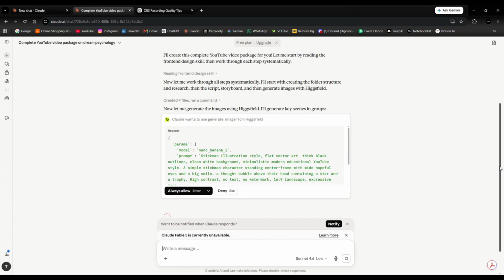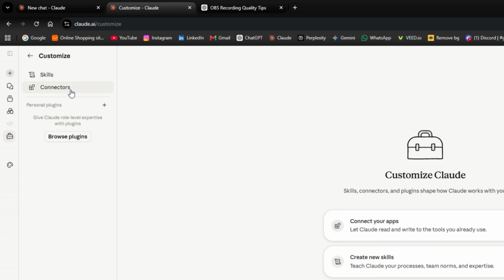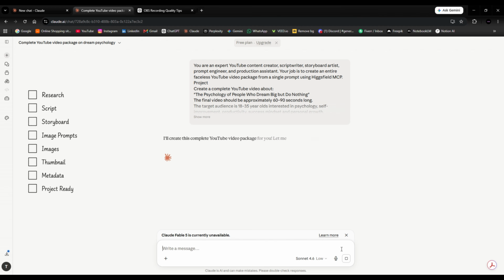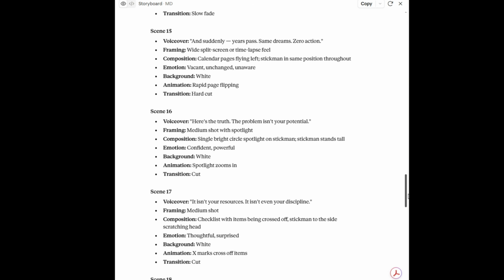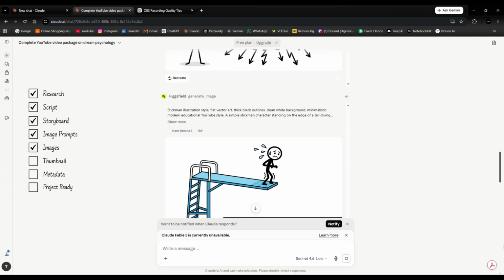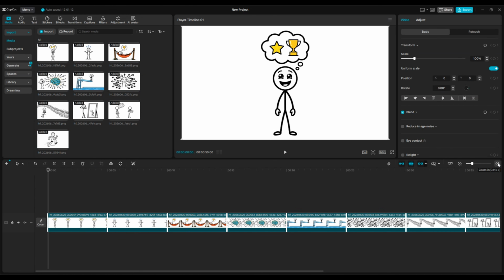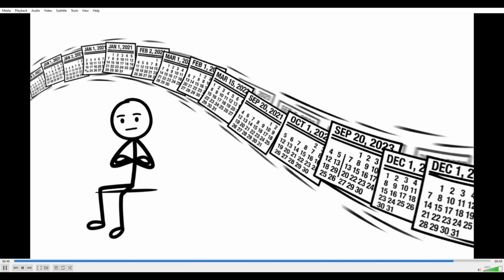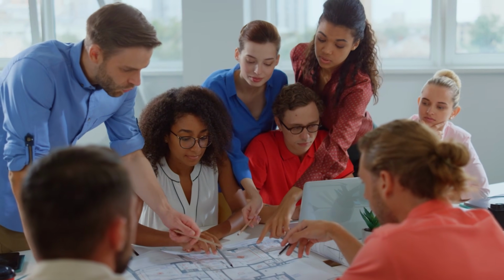Claude (Free Plan) + YouTube = $52000/Month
Ever wished AI could do more than just give you ideas? Meet Higgsfield — a platform that helps AI actually create. By connecting it with Claude through Higgsfield MCP, your AI can generate images, organize project assets, and streamline your entire content creation workflow—all from a single prompt.

Whether you're building YouTube videos, social media content, or creative projects, Higgsfield helps turn your ideas into real media, not just text.

ONE Prompt Built My Entire YouTube Content Machine... (Here's How) claude claudeai higgsfield higgsfieldmcp tejasai ai #2026

What if you could create an entire YouTube video—from research and scriptwriting to visuals, thumbnail, and metadata—with just one prompt?

In this video, I test a complete AI content creation workflow using Claude MCP with Higgsfield MCP to see if it can really automate the entire production process. You'll see how AI plans the video, generates every visual, organizes project assets, and dramatically reduces the repetitive work involved in making YouTube videos.

Whether you're building a faceless channel, exploring agentic AI, experimenting with vibe marketing, or simply looking for a better AI video generator workflow, this video will show you what's possible today.

You'll also find the Higgsfield MCP link, OpenClaw, Hermes, the Connector URL, and the complete Master Prompt in the description so you can try this workflow yourself.

- Tejas AI